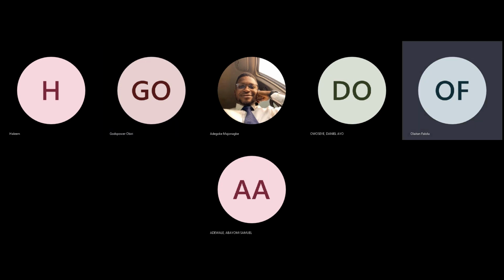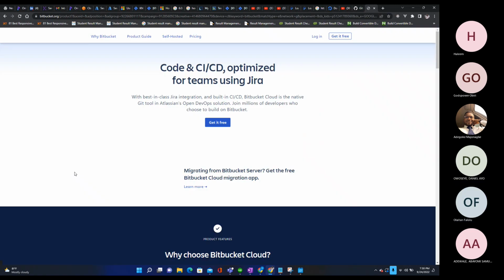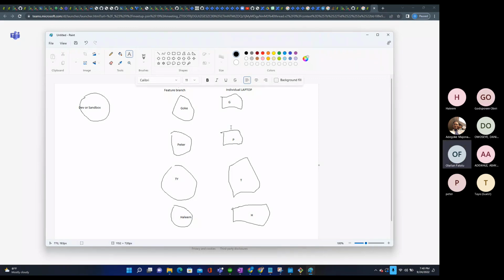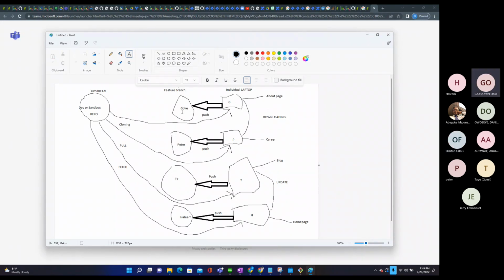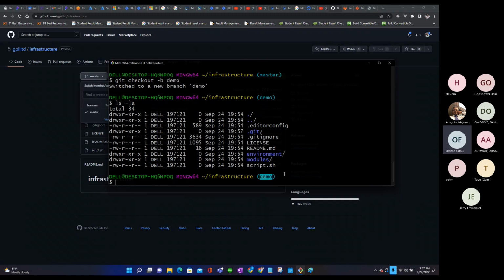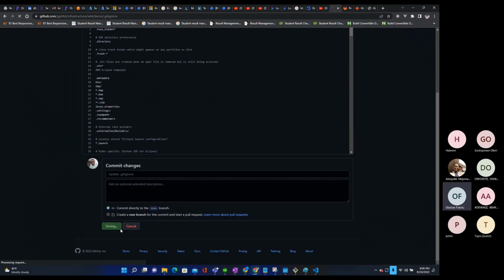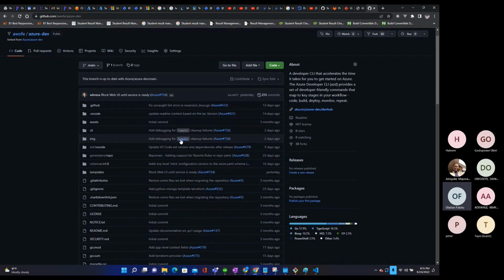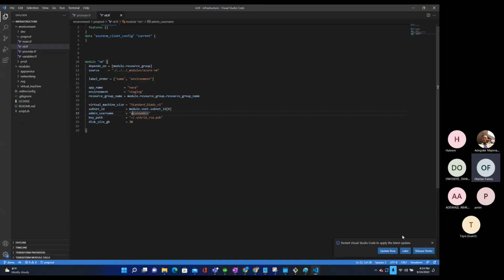DevOps BootCamp v2